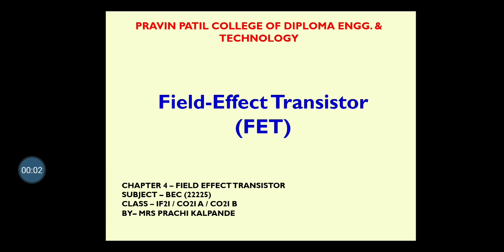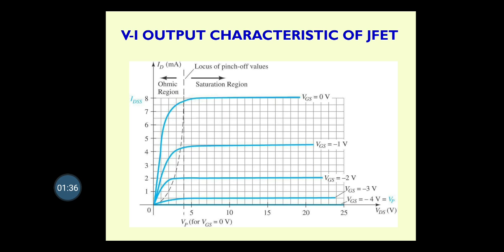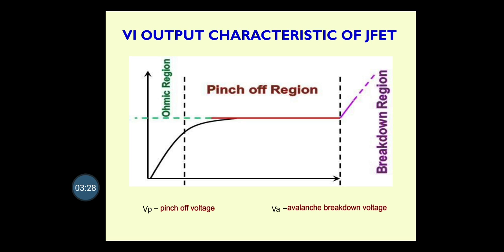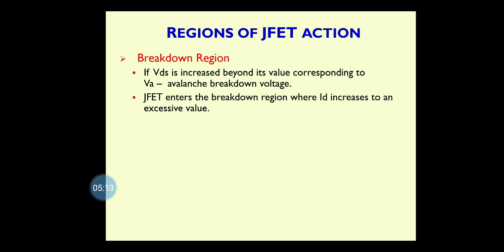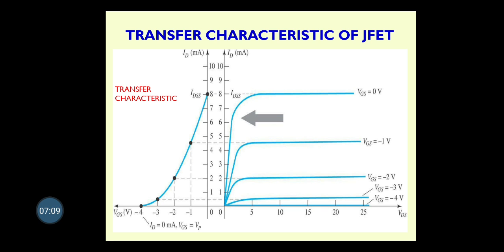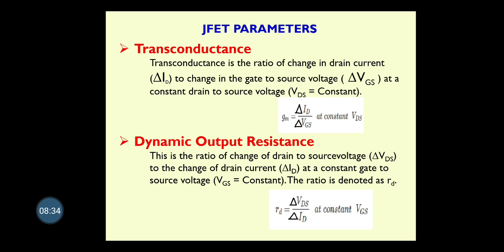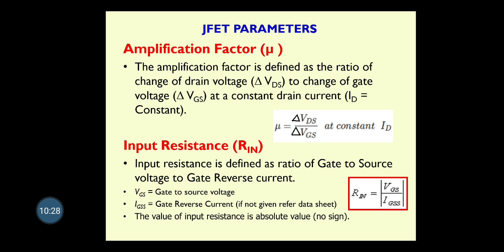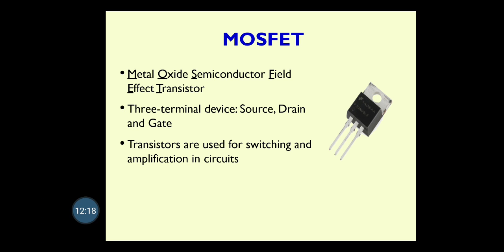BASIC ELECTRONICS CHAPTER 4 3